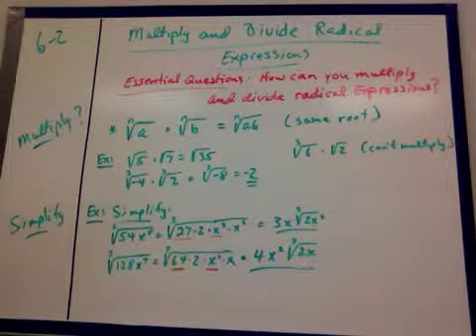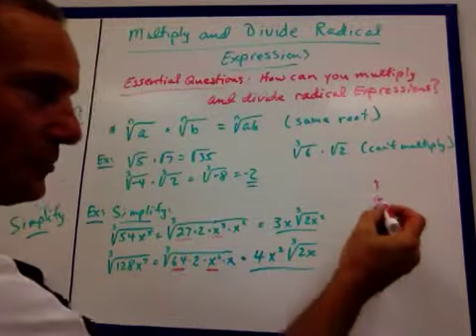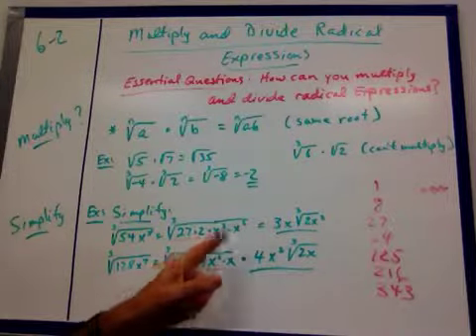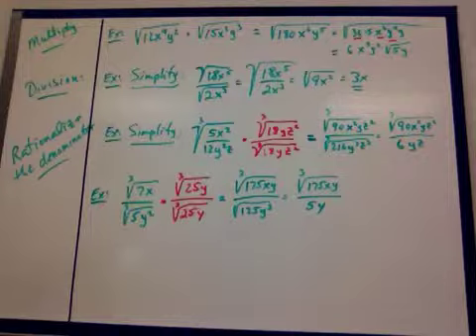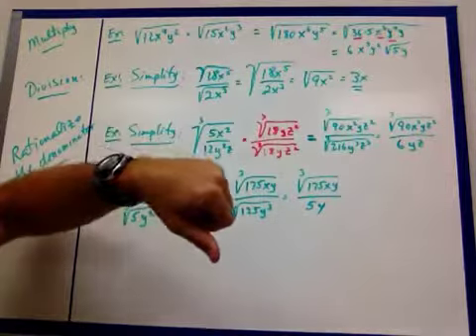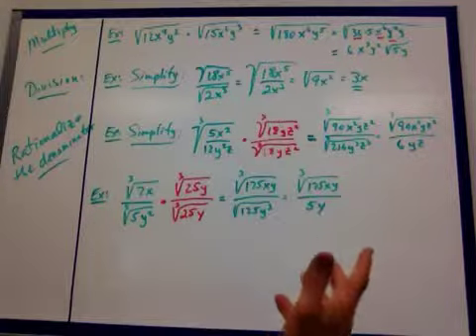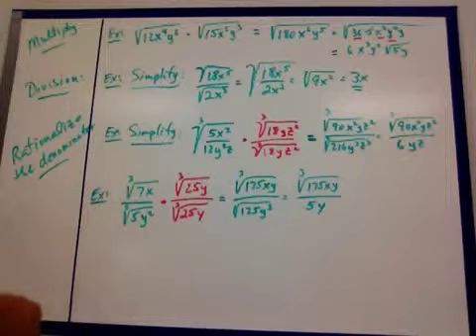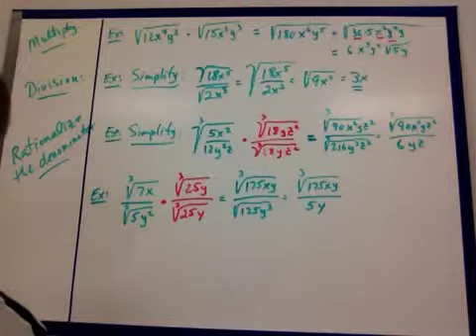6-2 Multiply and Divide Radicals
Mult and divide